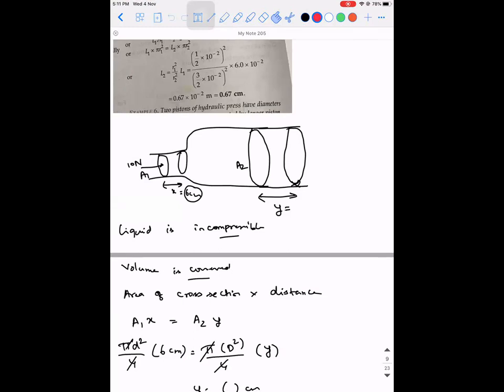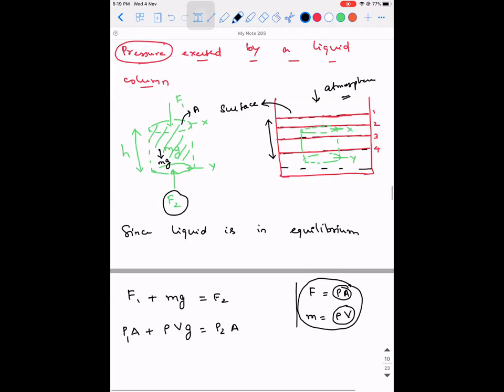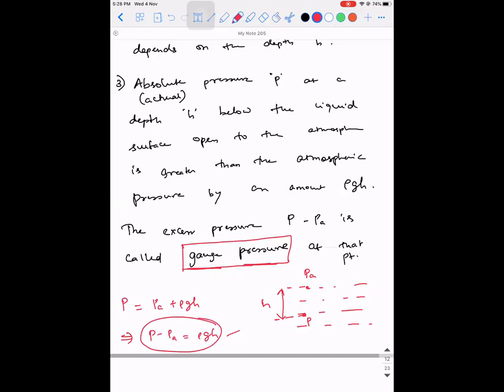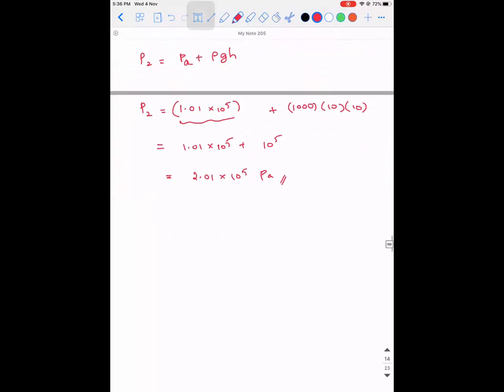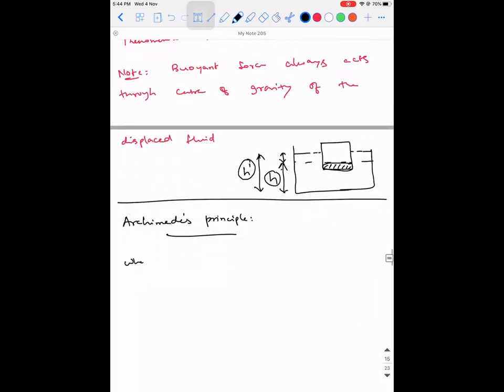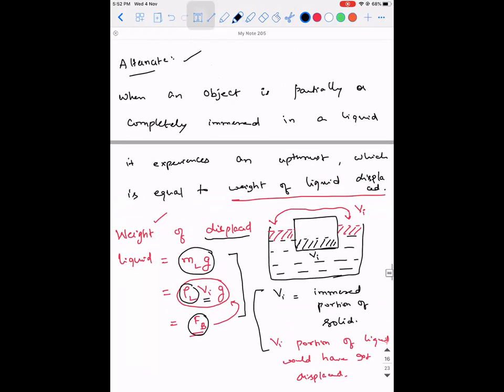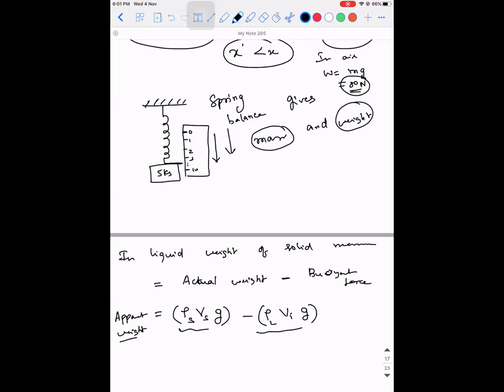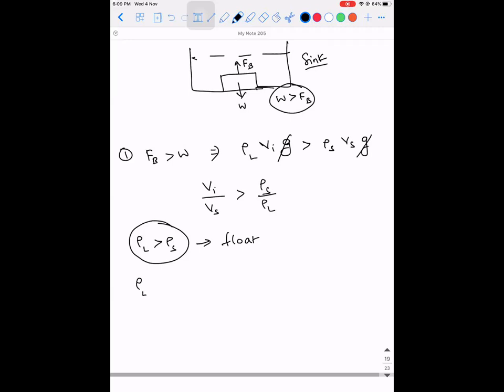XI Physics 4th Nov 2020